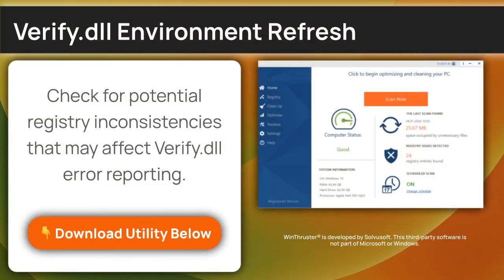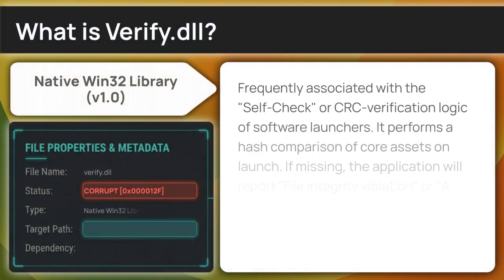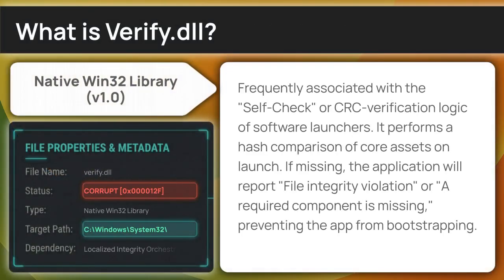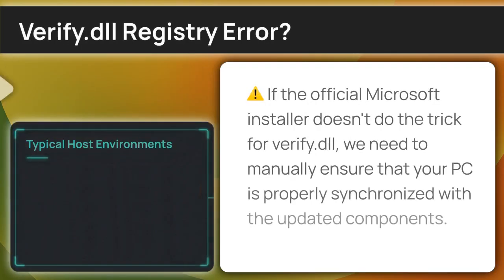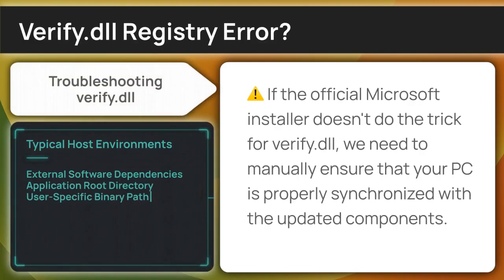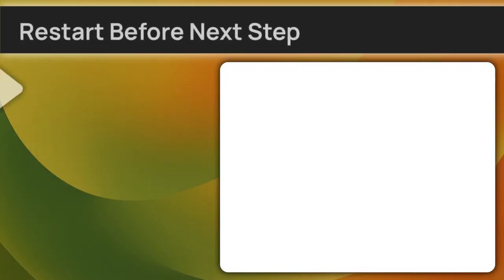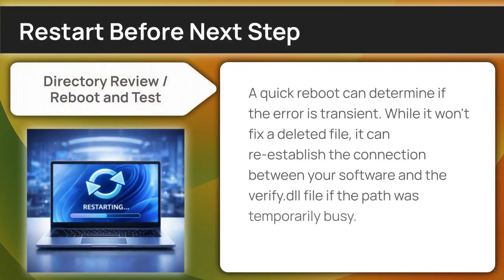How to Fix verify.dll Missing [SOLVED]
Seeing a 'Verify.dll missing' DLL error in Windows? Verify.dll is a Dynamic Link Library that Localized integrity orchestration uses to share core functionality across multiple internal components.

What is Verify.dll?

Designed as a Native Win32 Library DLL, Verify.dll makes use of the Native Win32 Library for Localized integrity orchestration. I’ve simplified the troubleshooting process into a few easy steps you can follow in this video.

▶ Video Overview:

- Reconnecting verify.dll components and dependencies
- Review the verify.dll documentation

Timestamps:

00:00 - Kickoff
00:19 - Understand the purpose of the verify.dll file
00:43 - Relinking verify.dll files and dependencies
01:03 - Starting the PC with a fresh boot
01:21 - Register System Interface Pointer
02:06 - Checklist for safe manual downloads